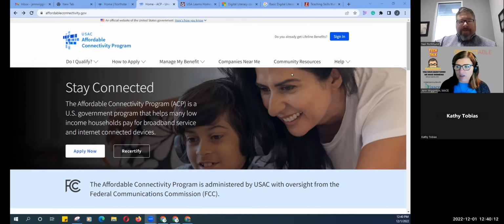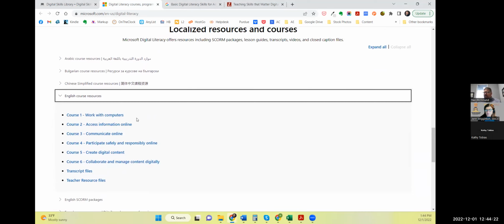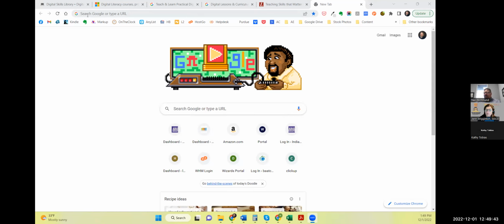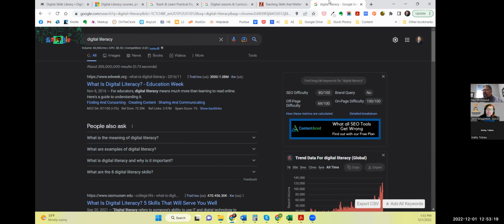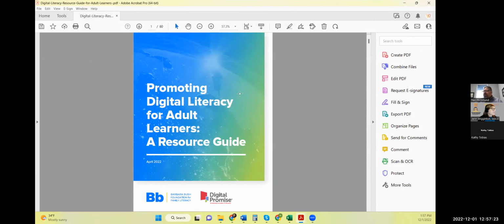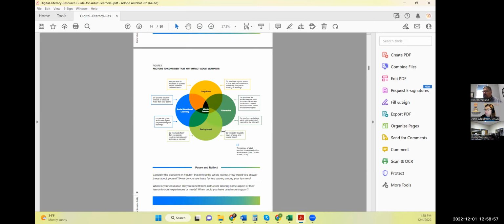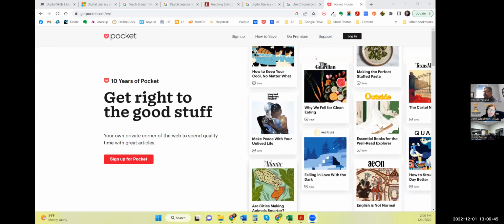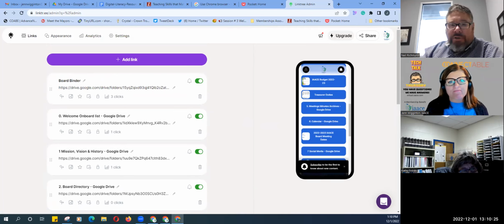Tech Talk December 2022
Digital Literacy and Equity Resources & Chat
12:39:36
12:42:00
12:42:01
12:43:49
12:43:54
12:47:04
12:49:46
12:56:18
12:56:37
13:00:03
13:05:26
13:07:00
13:07:24
13:10:32